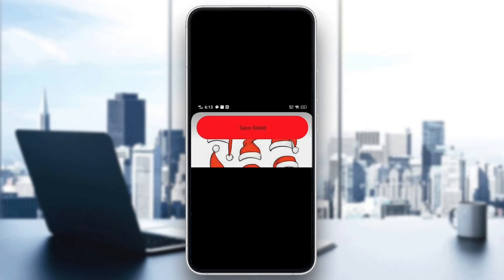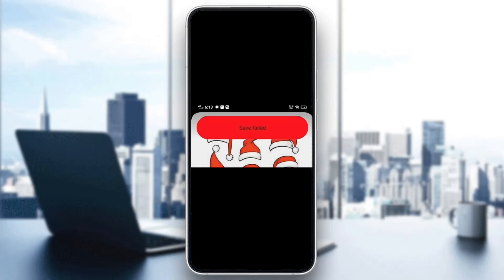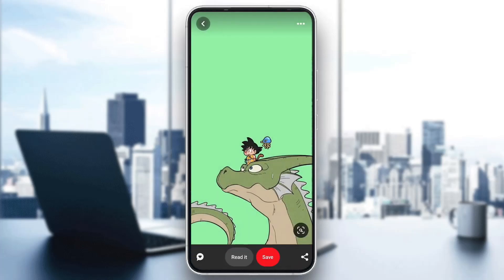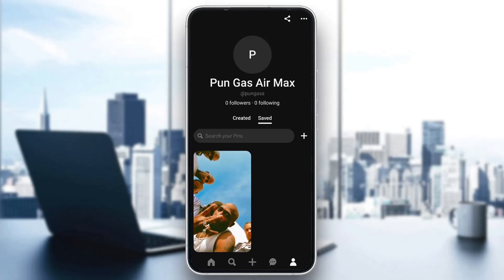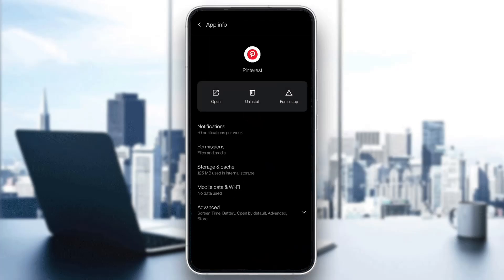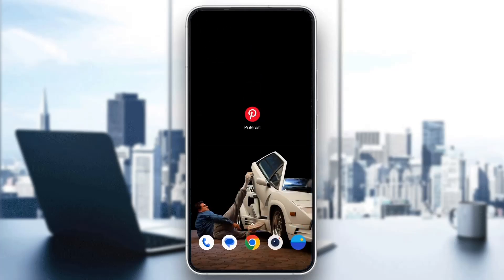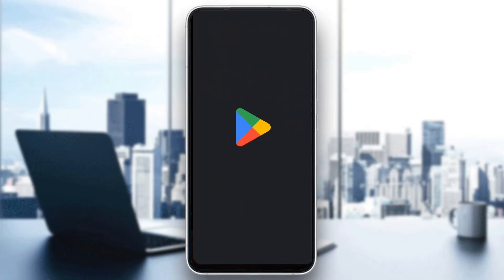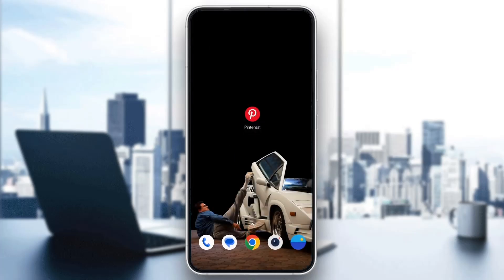How To Fix Download Failed In Pinterest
Today we talk about download failed in pinterest,solve download pending problem,download failed pinterest,fix download failed pinterest